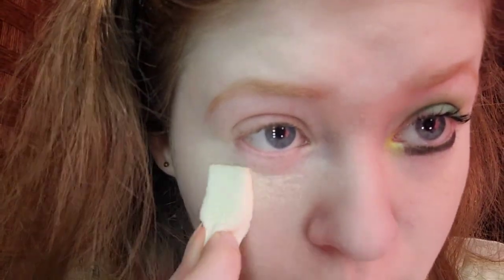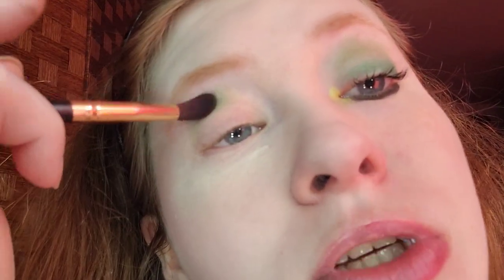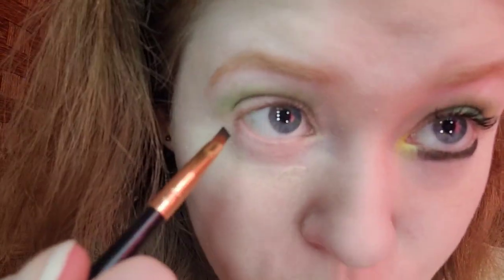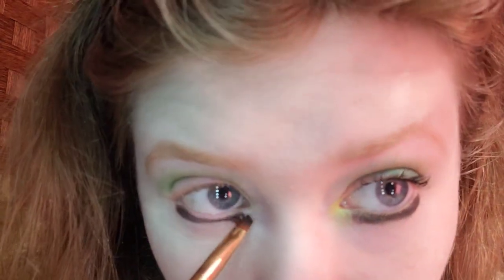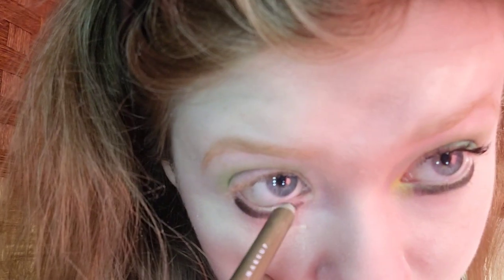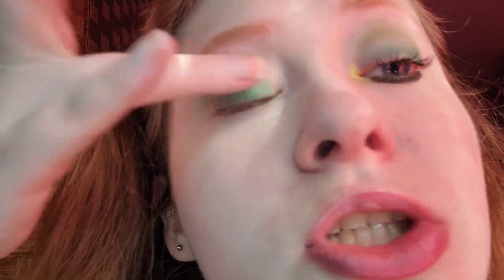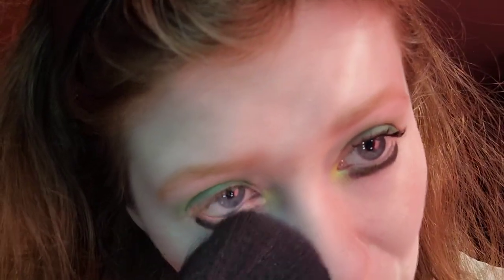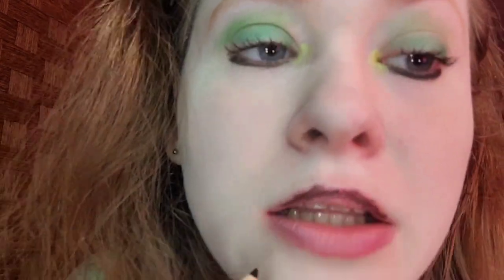Green And Black Makeup Tutorial | Coolasice Makeup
Hi everyone, today's video is a Green And Black Makeup Tutorial this  has been requested by one of my subscribers on YouTube this is beautiful for fall or anytime of the year I like paring black with bright colors, don't know me my name is Coolasice I'm from London Ontario Canada and I'm a beauty guru, so please like, comment and subscribe, this turned out a little grunge but beautiful at the same time, stay creative Coolasice.
Coty Airspun
NYX epic wear liner stick in all time olive
Dollarama highlighter
Blistex DCT lip balm
Beauty Runway black eye pencil
Taste Beauty Skittles lip gloss in green apple